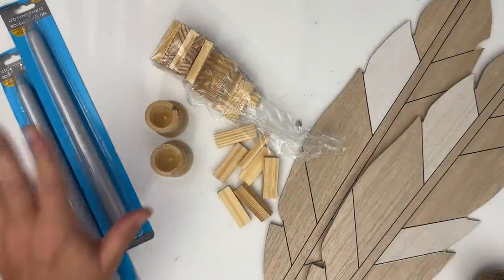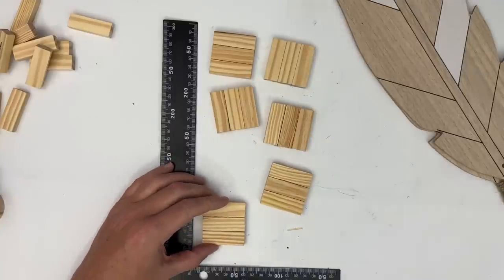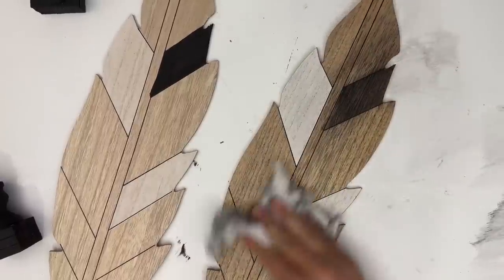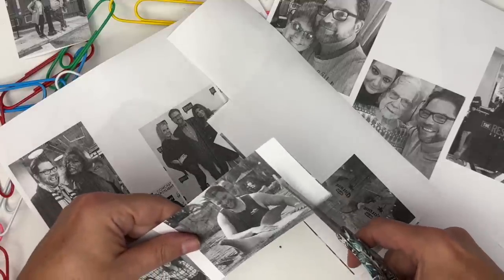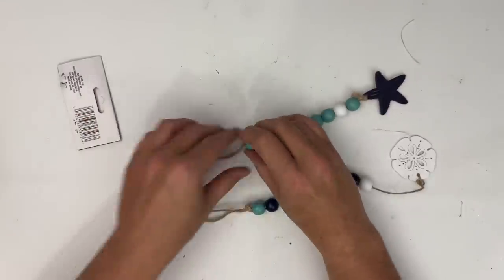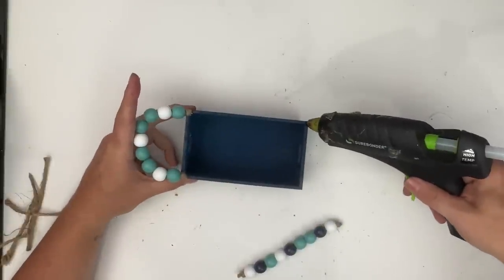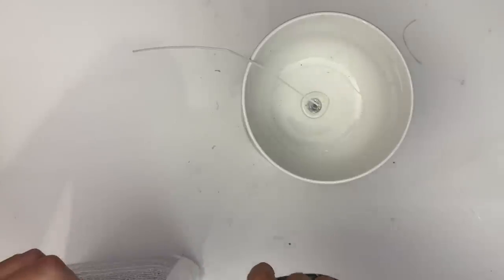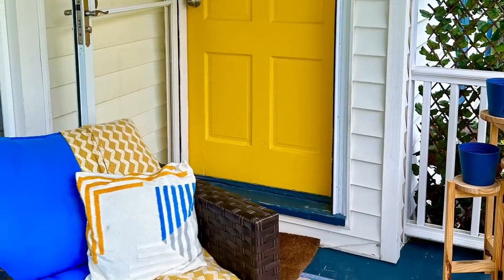Budget Crafting: Easy Dollar Tree DIYs for Everyone to Try!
In this video, I've got you covered with some incredibly simple and budget-friendly Dollar Tree DIYs that anyone can make! Get ready to unleash your creativity as I transform affordable Dollar Tree items into beautiful and functional home decor.

This is a ZERO TOLERANCE ZONE when it comes to negativity and bully-like behavior. You will be blocked, banned and reported.